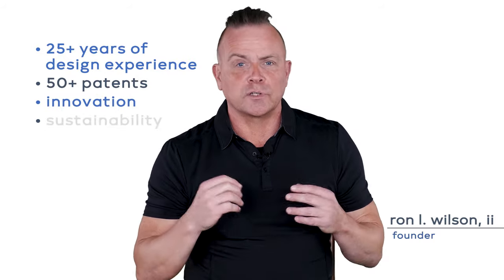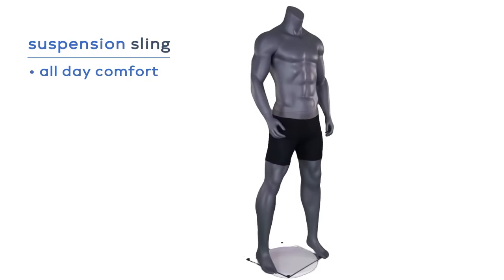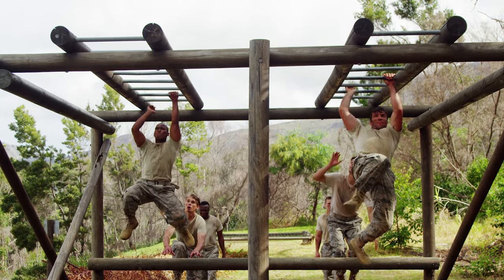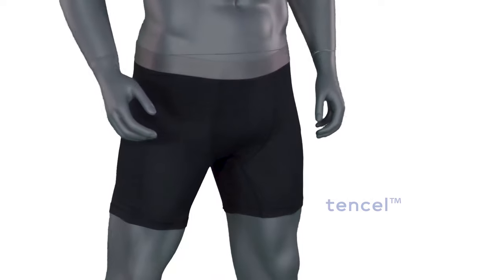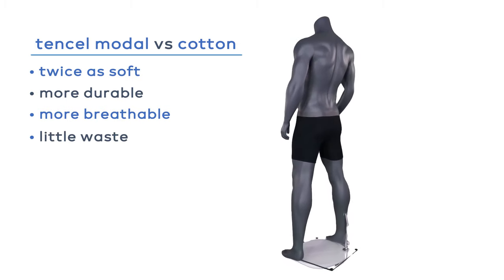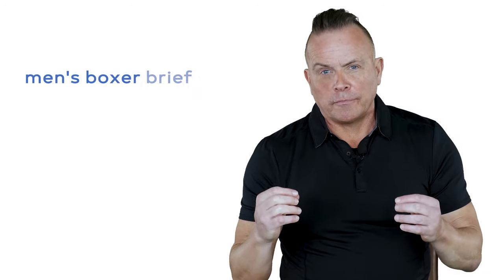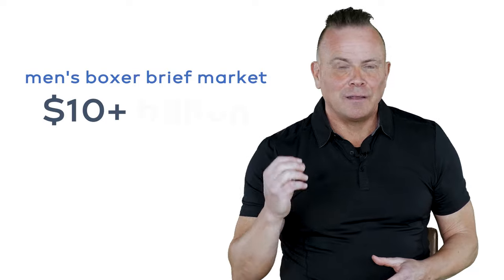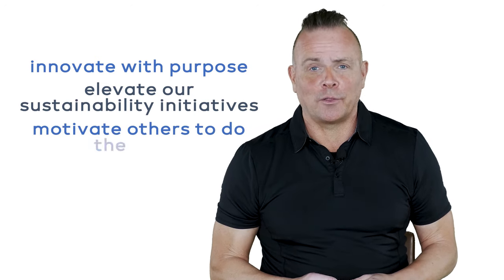Project Norlad Boxer Briefs